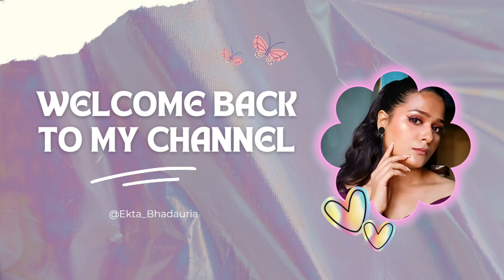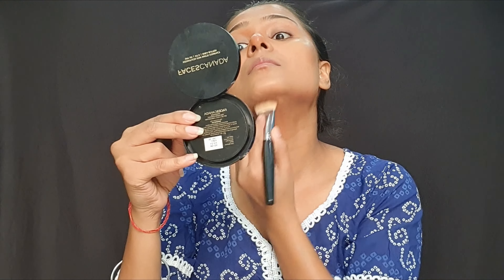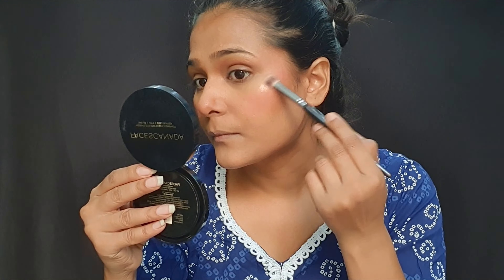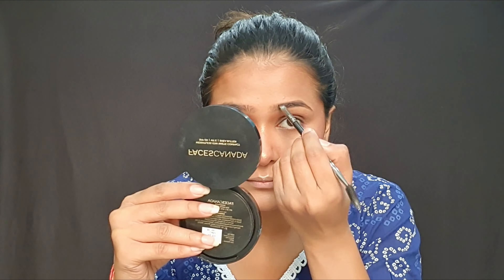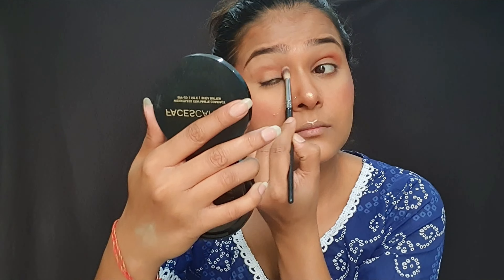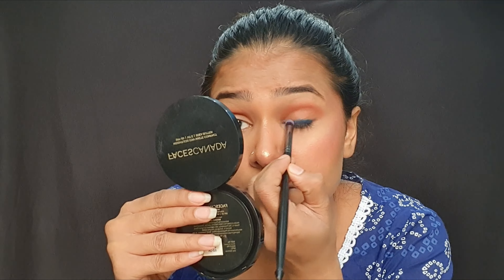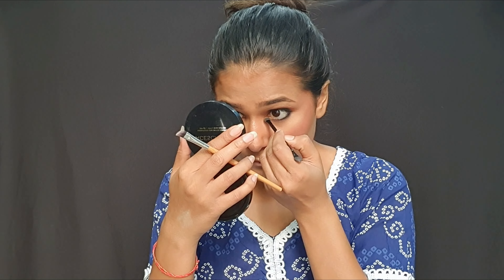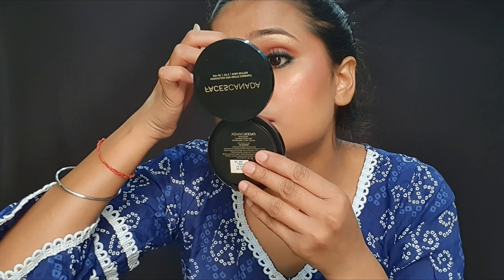Diwali Makeup Tutorial ✨️🎆 || Easy-peasy look || EktaBhadauria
Products use  :

Face :
Mars facial wipes
Pilgrim Toner
Tnw moisturizer
Insight primer
Insight concealer
Sugar contour
Miss Clair Everyday Foundation
Mars face pallete

Eyes :
Maybelline concealer
Sugar pop kajal
Eyelashes
Mars eyeshadow pallete

Lips
Mars lip pallete

yayy! you reached the bottom of the description box. comment "❤️"